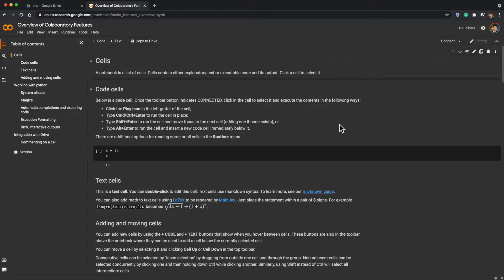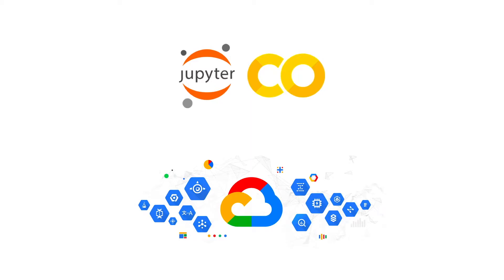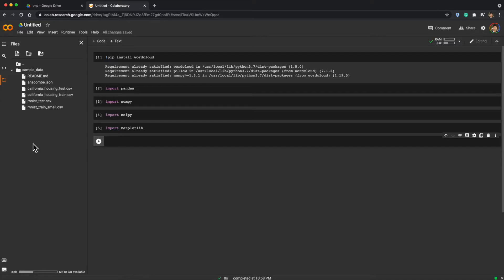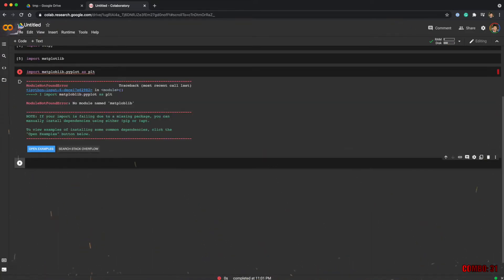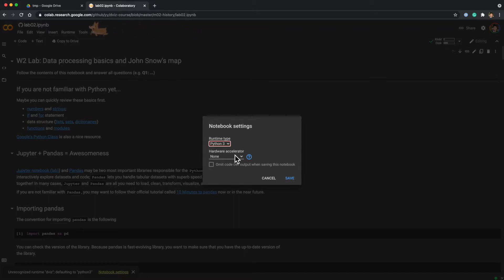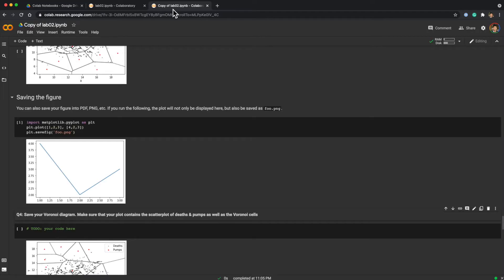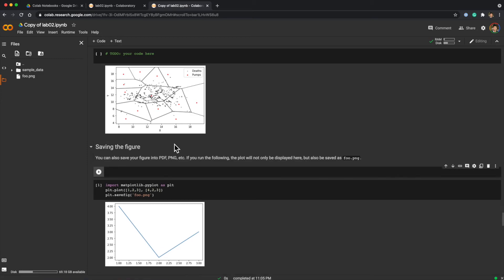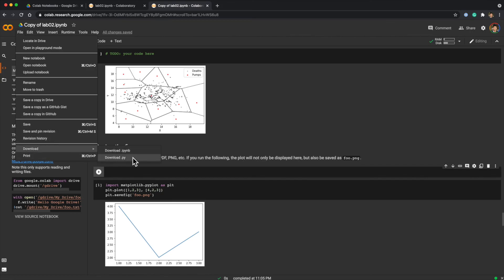Some Google Colab tips for Jupyter users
Google Colab is a powerful and convenient cloud-based Jupyter notebook service. You can create/import/export notebooks using Google drive and GitHub.

Chapters:
0:00 What is Google Colab about?
3:35 Korgi & Kitty
4:44 Importing from GitHub
6:55 Files
8:09 shortcuts
9:40 Code snippets